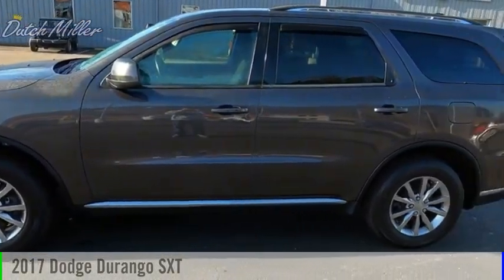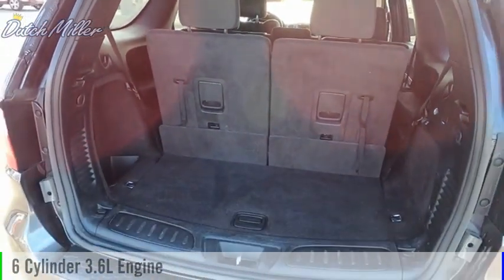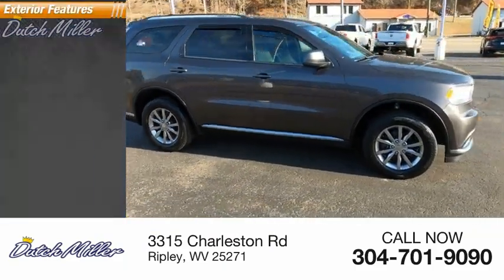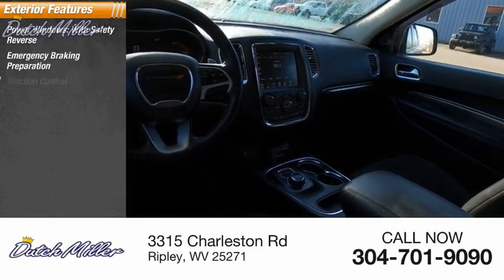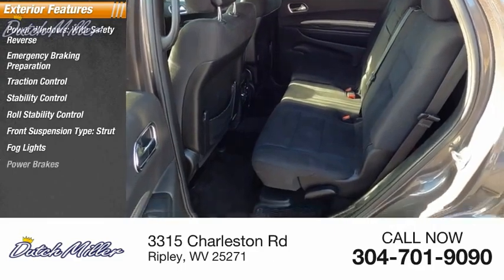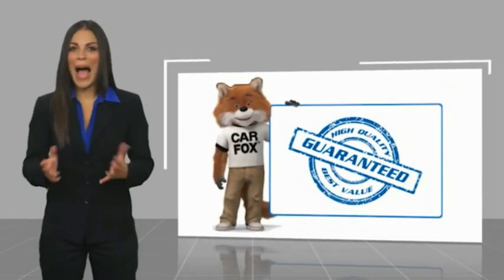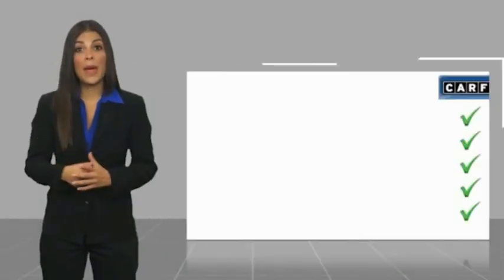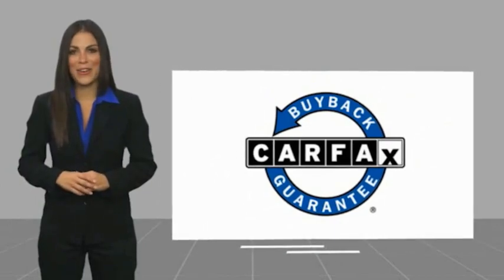2017 Dodge Durango CP374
2017 Dodge Durango SXT

Recent Arrival! New Price! Clean CARFAX. Granite Metallic Clearcoat 2017 Dodge Durango SXT AWD 8-Speed Automatic 3.6L V6 24V VVT AWD, Granite Metallic Clearcoat, 2nd Row 60/40 Fold & Tumble Seat, 3rd Row Seat, 3rd Row Seating Group, 7-Passenger Seating, Auto-Dimming Rear-View Mirror, Bright Side Roof Rails, Comfort Seating Group, Heated Front Seats, Heated Steering Wheel, Integrated Roof Rail Crossbars, Interior Removable/Rechargeable Lamp, Leather Wrapped Steering Wheel, ParkSense Rear Park Assist w/Stop, ParkView Rear Back-Up Camera, Popular Equipment Group, Power 4-Way Driver Lumbar Adjust, Power 8-Way Driver/Manual Passenger Seat, Quick Order Package 23B.  Dutch Miller of Ripley, the Truck Captial of WV, serves WV, OH, KY, and the surrounding cities of Charleston and Parkersburg. Reviews:  * Unusually spacious third-row seats; 8.4-inch touchscreen is one of the best in the class; assertive acceleration with the V8 engine; exceptional towing capacity for a crossover; real off-road capabilities with 4WD and low-range gearing. Source: Edmunds